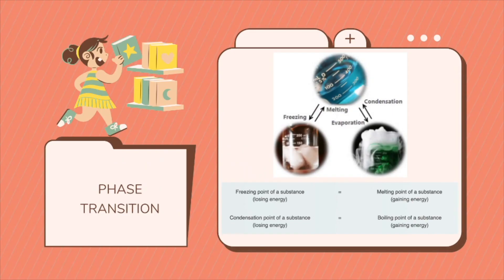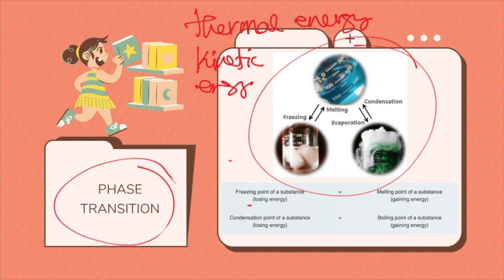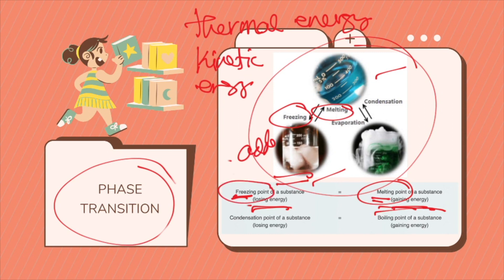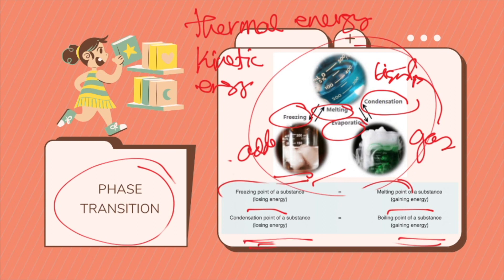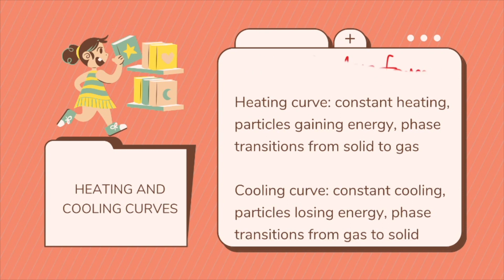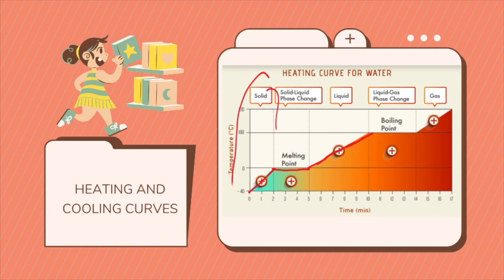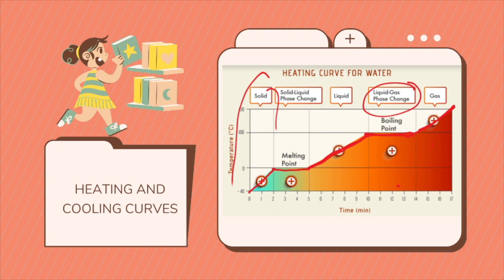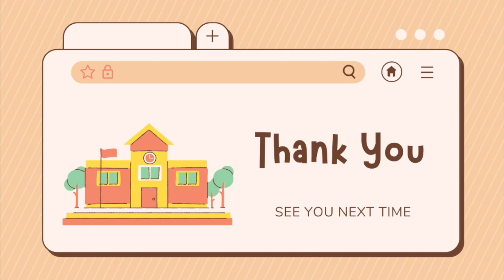Science Discovery Series Ep.18: PHASE CHANGES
A short video about phase changes. I hope you are able to learn from this video.